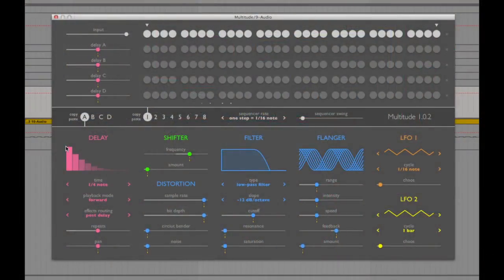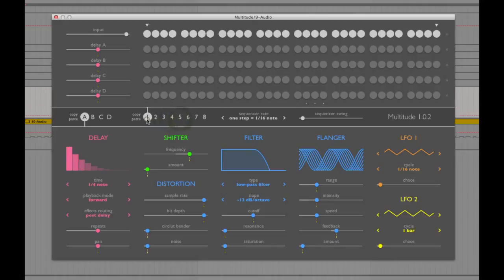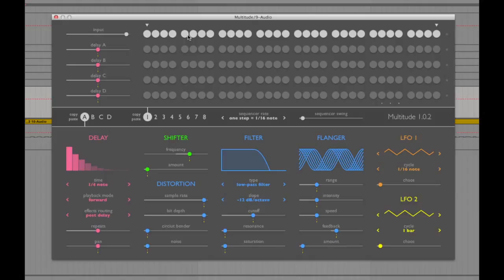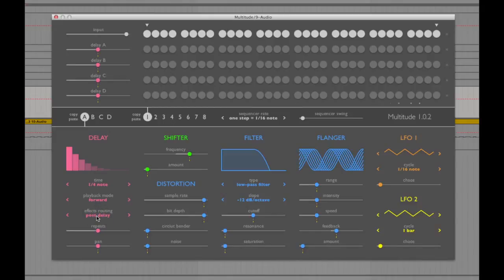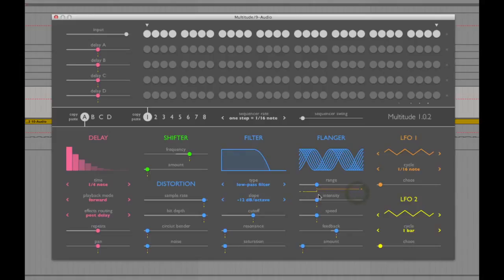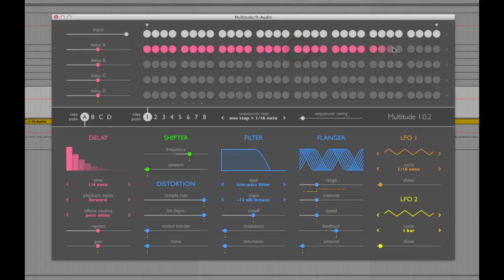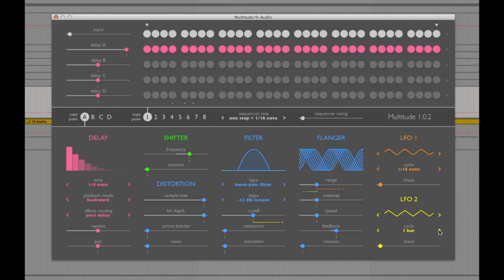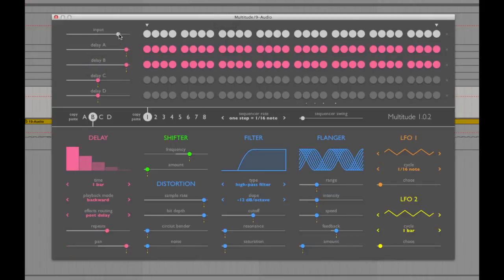Multitude Multi Delay Plugin - Tour & Review With Dom Kane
Pluginboutique.com presents this video tour and review of the Sinevibes Multitude multi delay plugin presented here by veteran producer Dom Kane.

What is Multitude?

A conventional delay constantly processes and echoes all of the audio on the input. Multitude uses gate sequencers to control sends into four individual delay lines -- allowing you to activate them at precise moments in time. Want a delay only on that particular note, chord, or hit? With Multitude, you can do this. And so much more.

"Arguably the most sophisticated yet the most fun to use delay plugin the world has ever seen. Or heard."

Multitude Specifications?

 • Four independent delay units with forward and reverse playback modes.
 • Five gate sequencer tracks for dry input signal and four delay sends, eight separate sequences storable per preset.
 • Eight simultaneous effect processors per delay unit: frequency shifter, sample rate and bit depth reducers, circuit bender, noise, multi-mode filter, saturation, and flanger. Effects can be placed before, after, or inside each delay's feedback loop.
 • Two separate low-frequency oscillators per delay unit, each with 16 modulation destinations, multiple waveforms, and adjustable chaos feature.